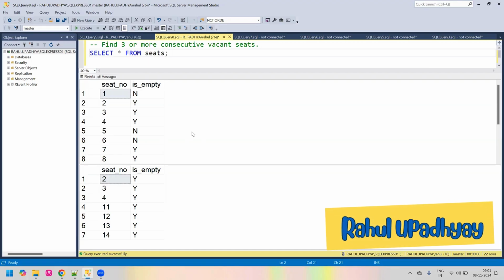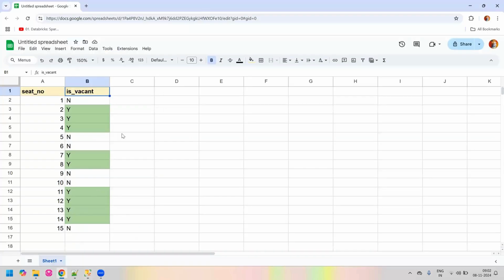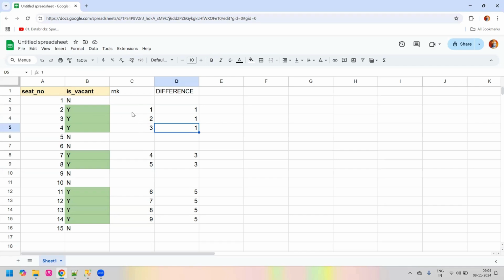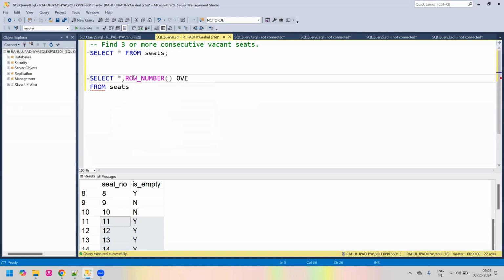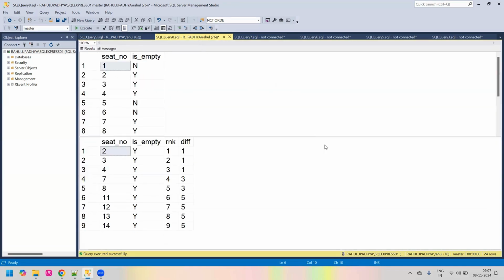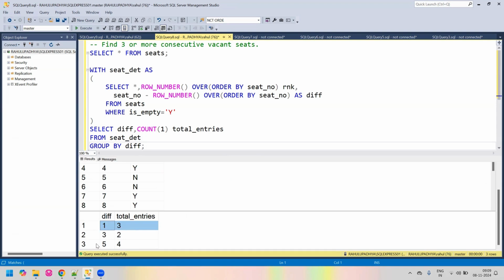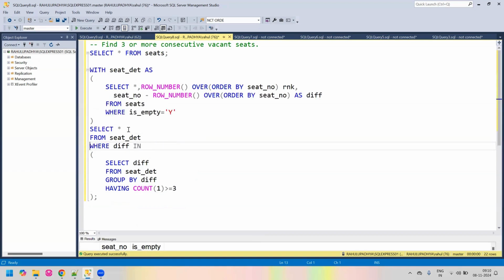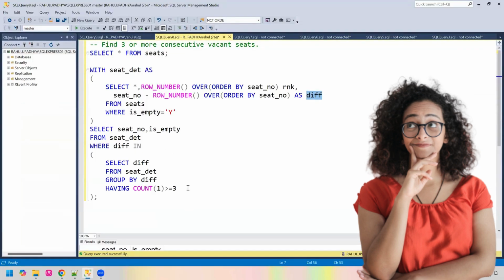Find 3 or More Consecutive Vacant Seats Using SQL | Window Functions & Row Number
In this SQL problem-solving session, we tackle the challenge of identifying three or more consecutive vacant seats using SQL window functions. We demonstrate how to efficiently find seat patterns using ROW_NUMBER() and GROUP BY, making it a valuable exercise for SQL learners, data analysts, and engineers.

By the end of this session, you will:
✅ Understand how to use ROW_NUMBER() for pattern detection
✅ Learn how to group and filter consecutive records efficiently
✅ Improve your SQL skills with real-world problem-solving

Table creation & insertion script:
CREATE TABLE seats (
    seat_no INT PRIMARY KEY,
    is_vacant CHAR(1)

INSERT INTO seats (seat_no, is_vacant) VALUES
(1, 'N'),
(2, 'Y'),
(3, 'Y'),
(4, 'Y'),
(5, 'N'),
(6, 'N'),
(7, 'Y'),
(8, 'Y'),
(9, 'N'),
(10, 'N'),
(11, 'Y'),
(12, 'Y'),
(13, 'Y'),
(14, 'Y'),
(15, 'N');

If you're preparing for SQL interviews or working with pattern-based queries, this video will help you master an important SQL technique.